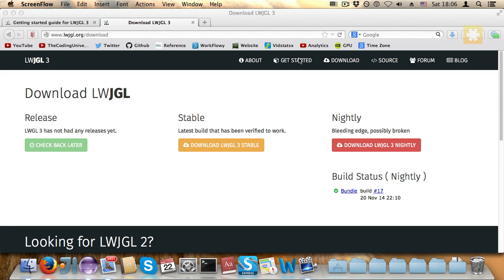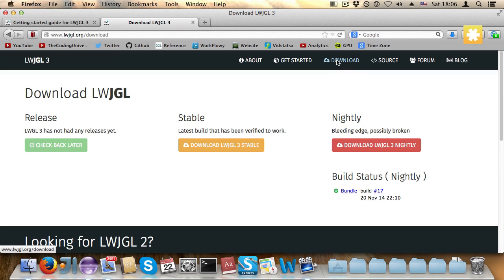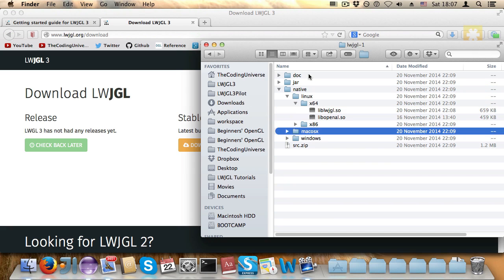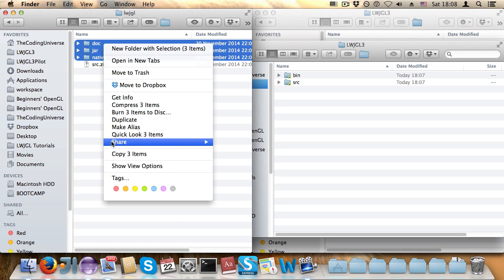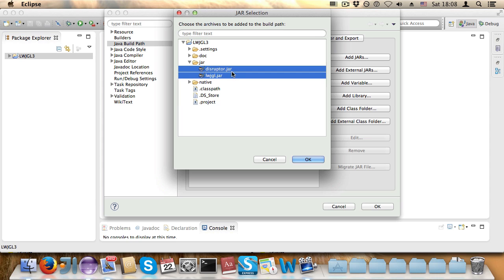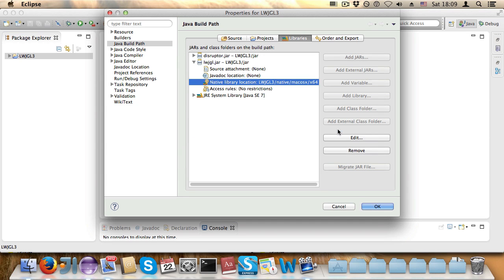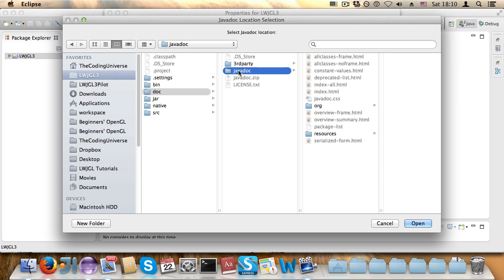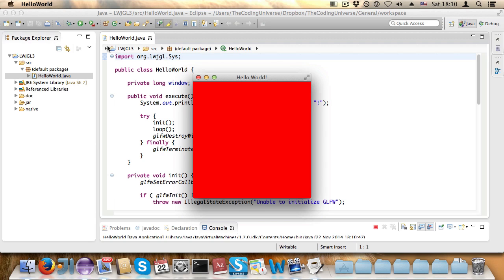How to install LWJGL 3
Learn how install the brand new LWJGL 3 and have a taste of the future of game programming!

Important for Mac users: If the program throws the following error: Please run the JVM with -XstartOnFirstThread
Add -XstartOnFirstThread to the VM Options. To do this in Eclipse, go to Run Configuration - Arguments - VM Arguments - and add -XstartOnFirstThread

Note: disruptor.jar does no longer exist